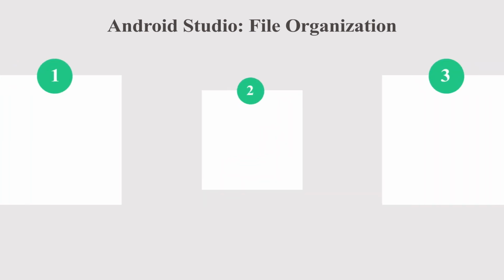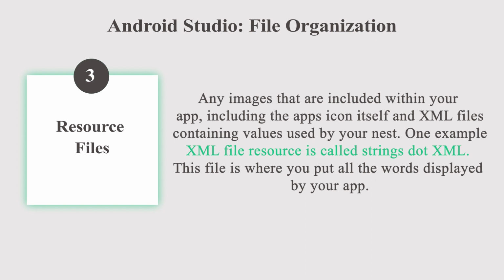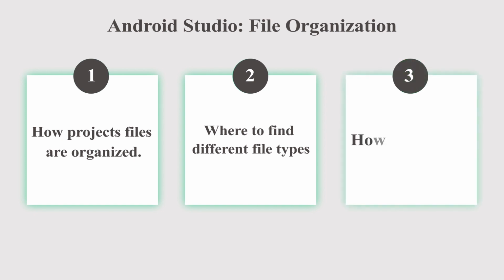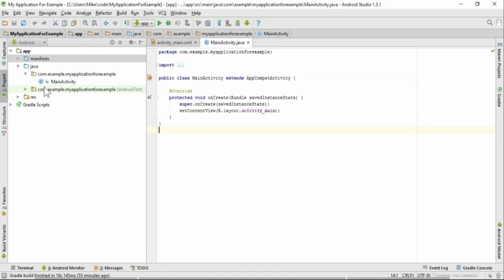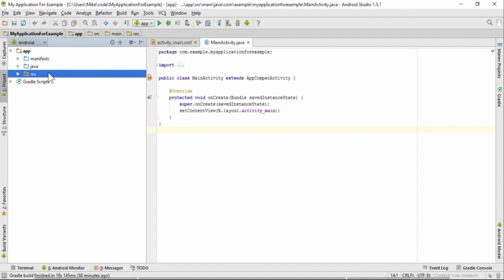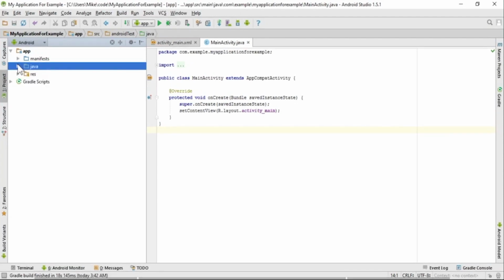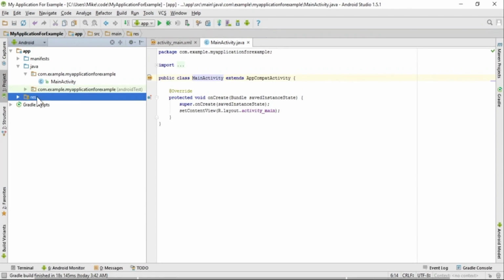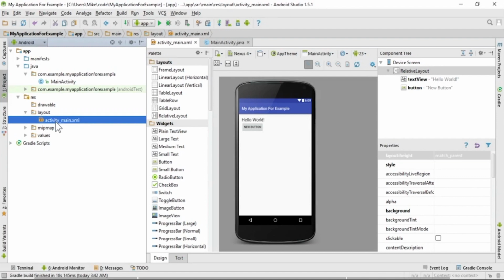Android Studio Tutorial for Beginners | part 4 | Java for Android